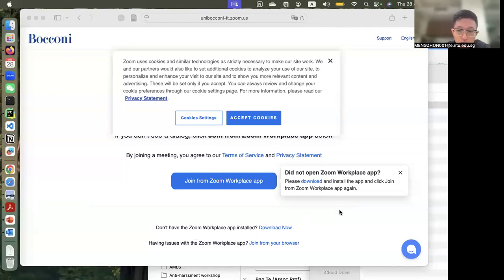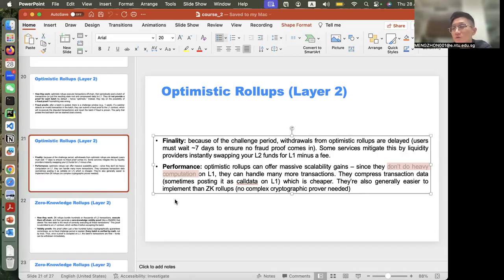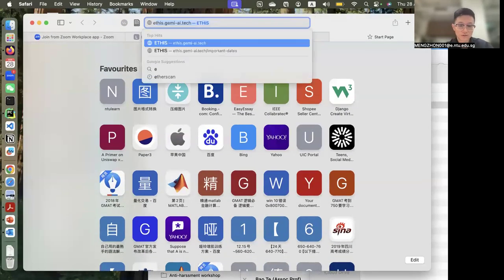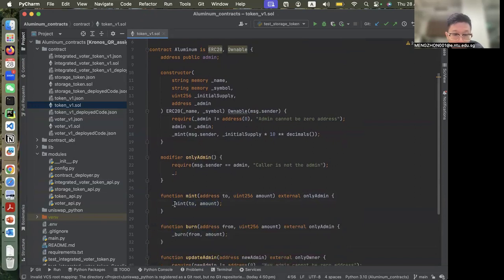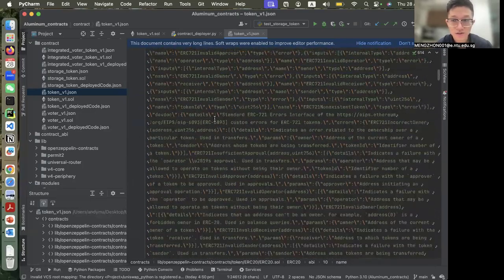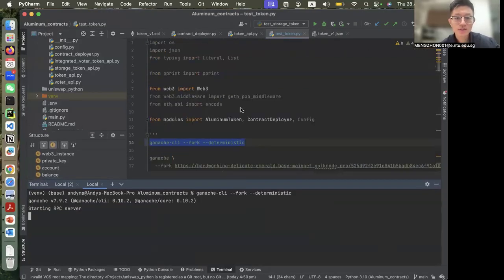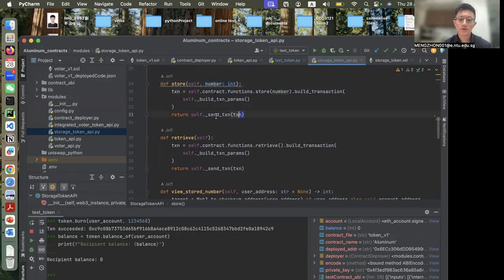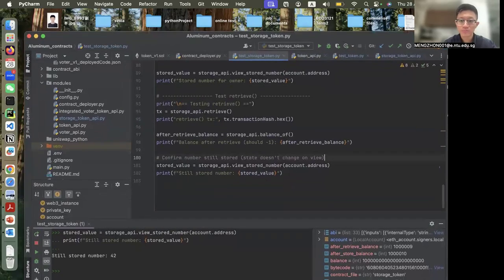How to deploy your own token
This session explains how to publish a smart contract to a public blockchain test network and verify its functionality. It introduces the ERC-20 token standard and demonstrates how such tokens can be used in basic voting systems. The lecture also reviews successful and failed token projects, highlighting the factors behind their outcomes.